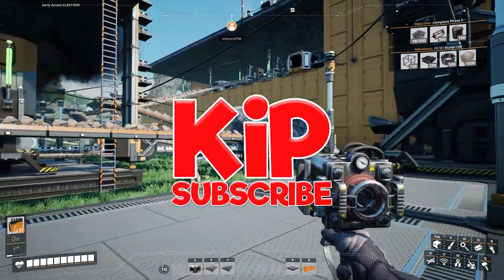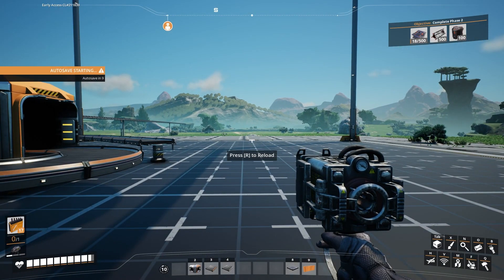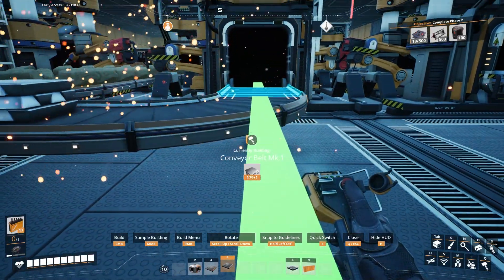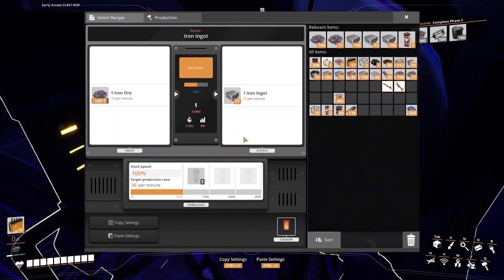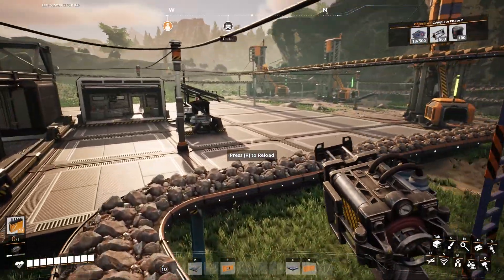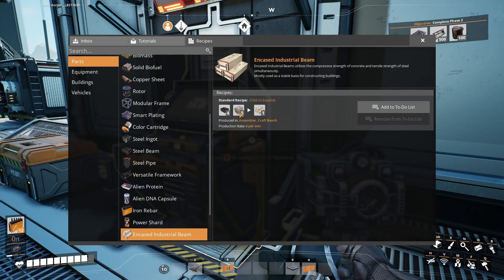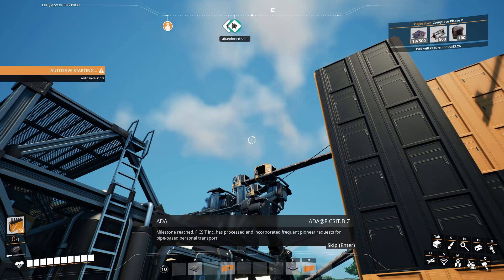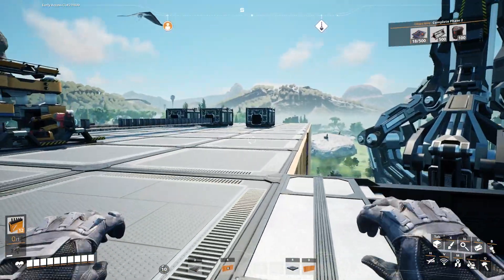Cleaning up! | Satisfactory MULTIPLAYER! #18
we FINALLY revamp home base, and tidy up just a little bit.. Ed discovers new ways to wire electricity while Kieran discovers, nothing!